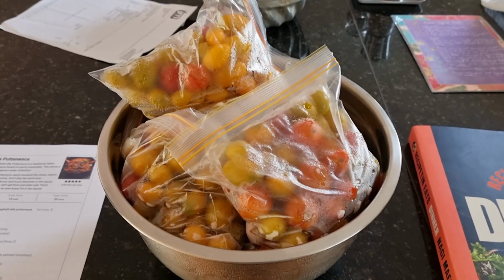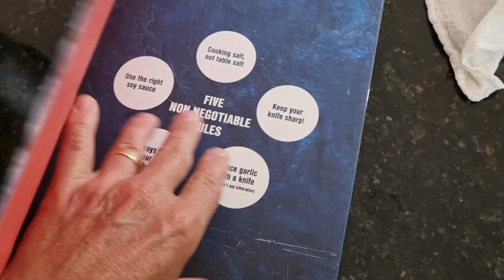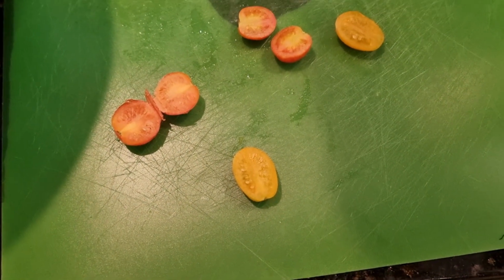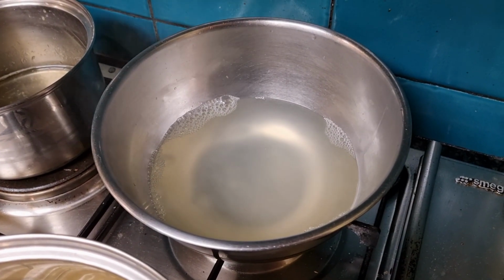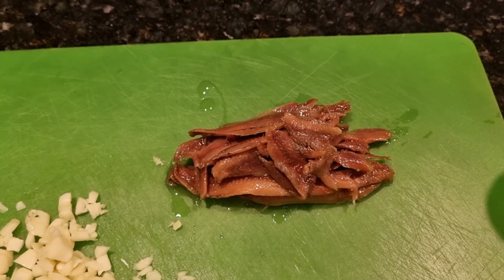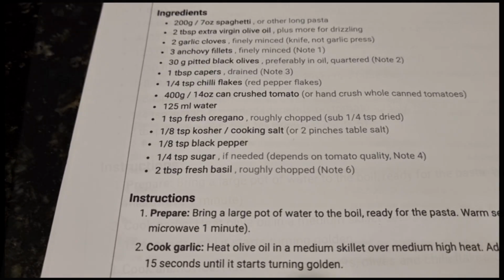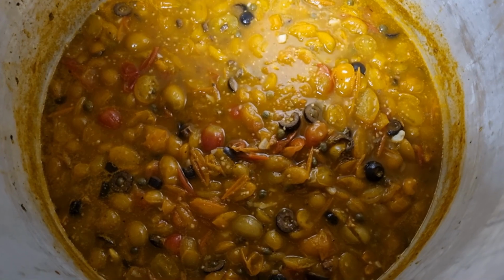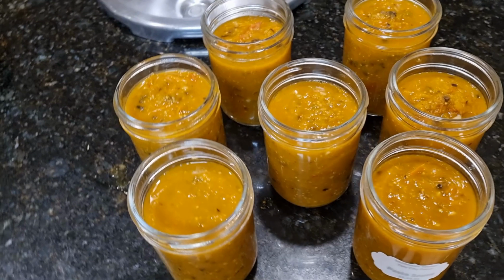Making Putinessca pasta sauce from our tomato crop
Normally, we make a standard Andy special pasta sauce. I wanted to try a different almost vegetarian sauce. I tried a new recipe that I ended up very happy with from recipetineats who can be found